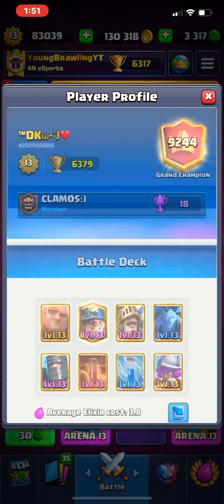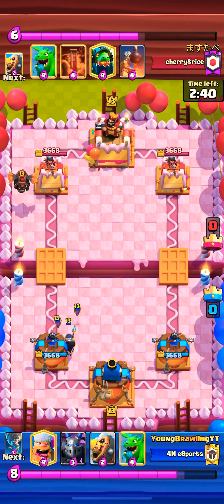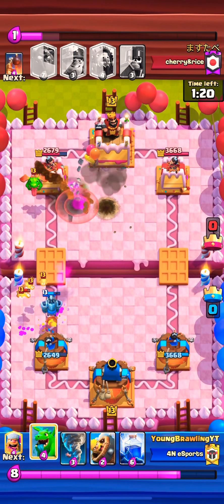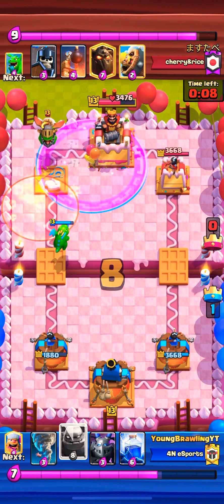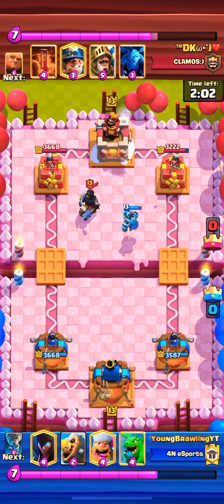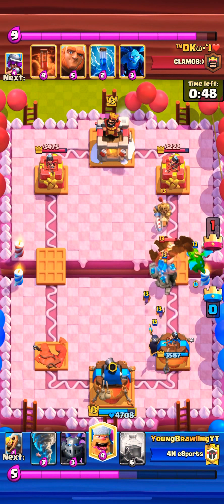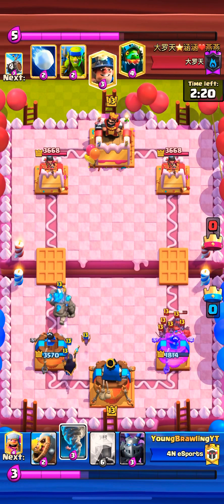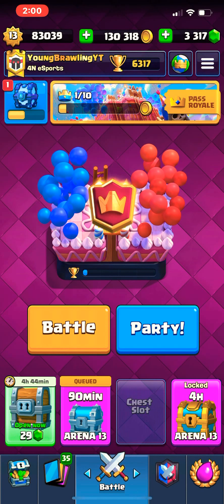Best Golem Night Witch Deck | *NEW* Season High 6317 | Ladder Replays | (Clash Royale)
In this video I’m sharing 3 games from ladder that got me to the new season highest of 6317 trophies! One of the games I beat a player that finished #827 in the world! Must watch game!

My Deck : Golem, Night Witch, Baby Dragon, Lumberjack, Nado, Mega Minion, Lightning, Barb Barrel

I upload clash royale content the most followed by clash of clans, brawl stars, and call of duty : mobile sometimes!

And I hope you guys enjoy this video! :)